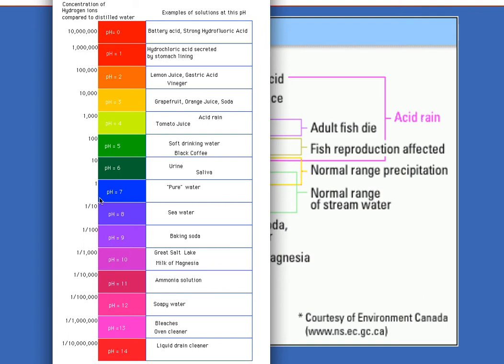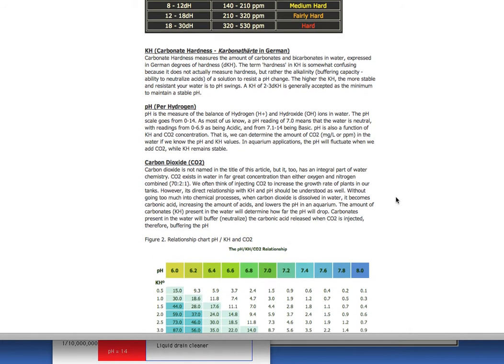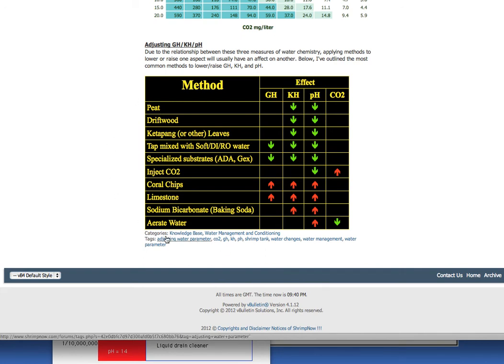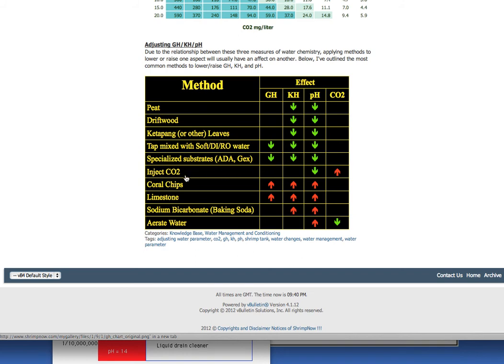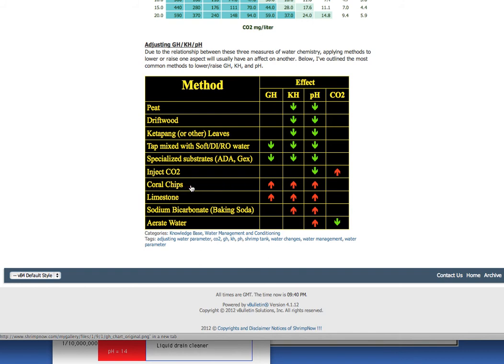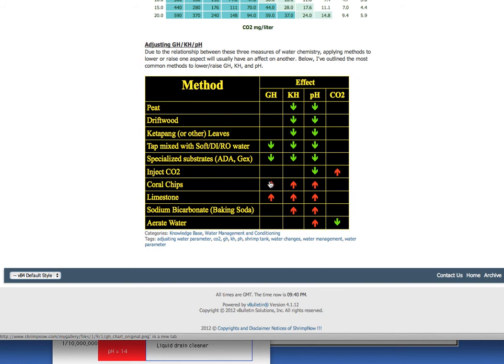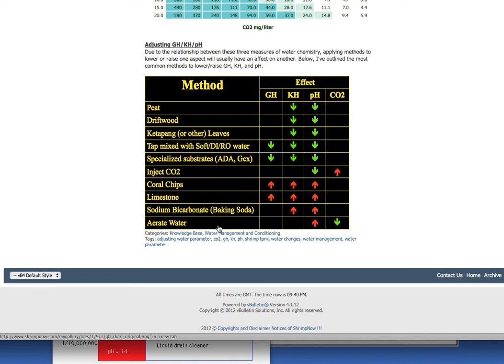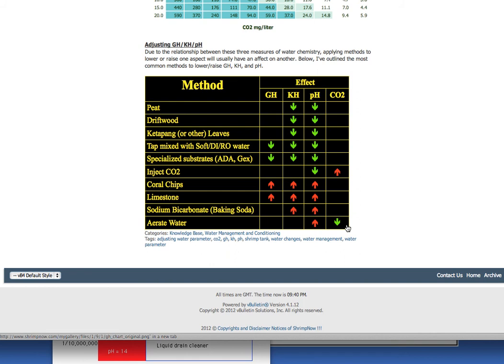Quick thoughts on water pH and how the 'balance' of parameters work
[Note: volume is VERY low.  It's there but you have to turn it up.  Sorry.]

Folks just thought this was worth sharing.  You might have to turn up the volume a little bit.  So do you folks think that aerating you water drives out the CO2 ?